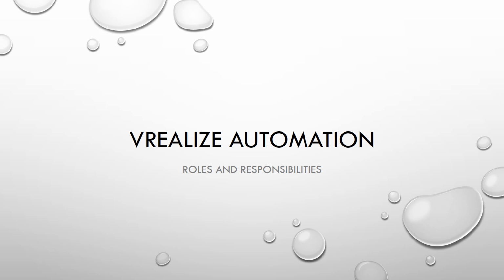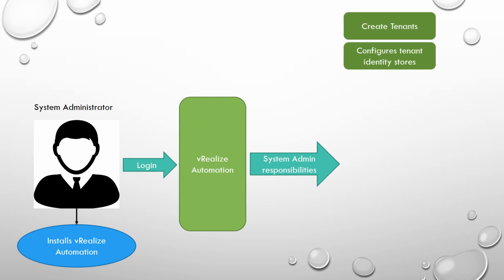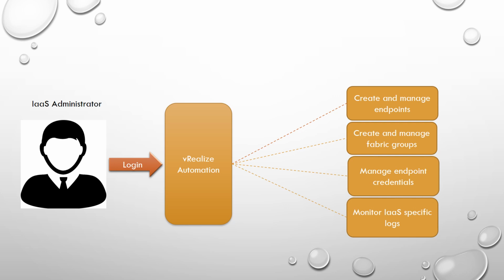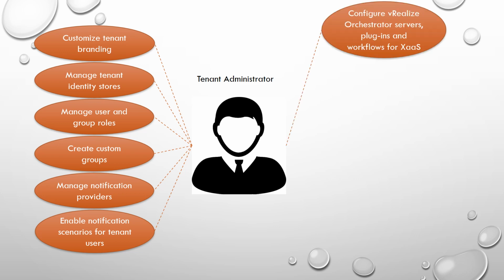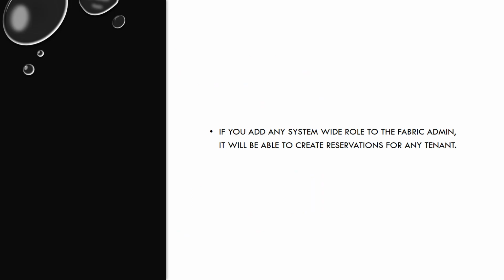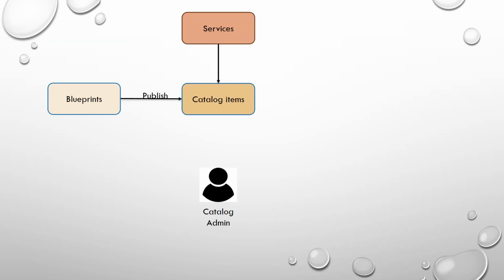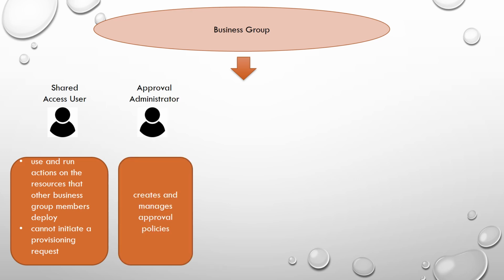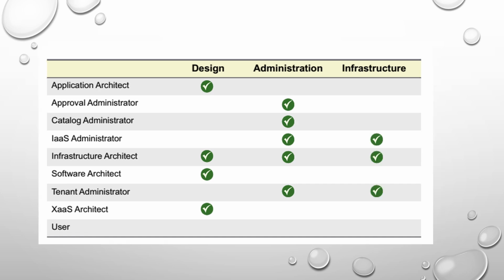vRealize Automation-7.4 Tutorial-5 Roles and Responsibilities